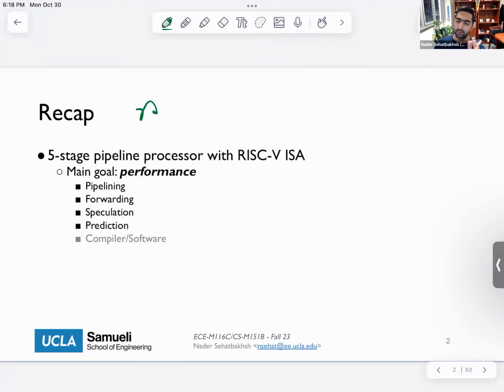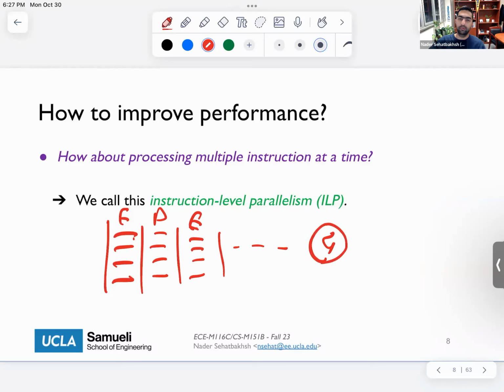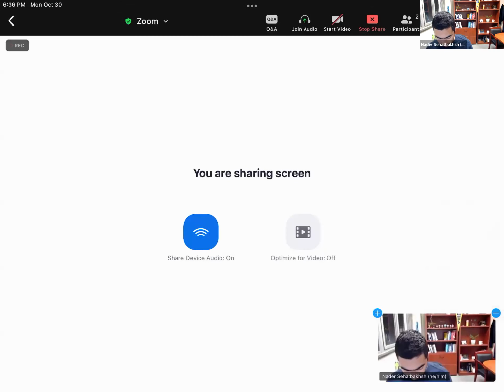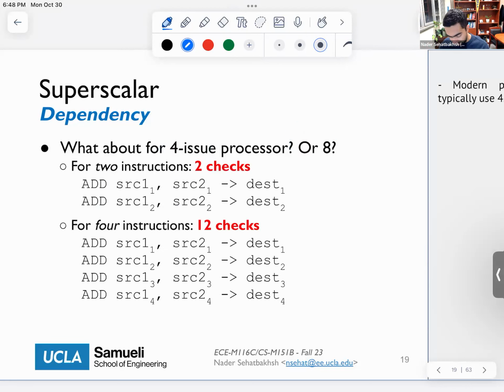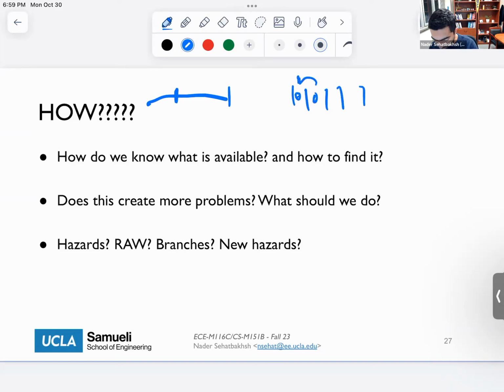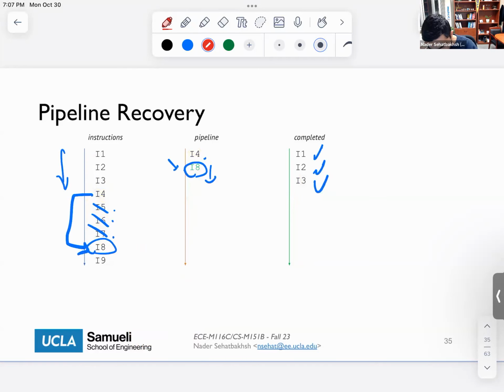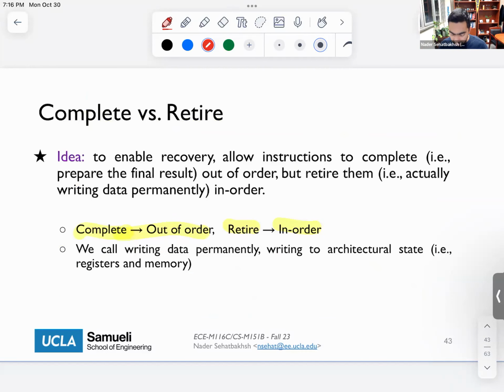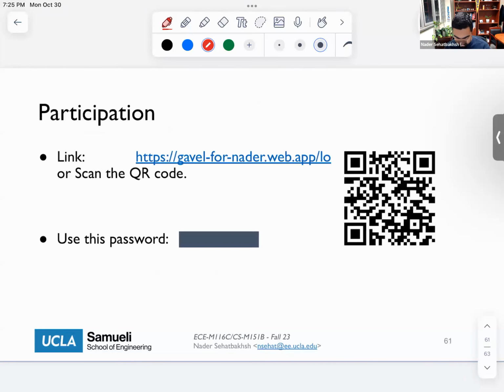L10- SuperScalar and Intro to OoO